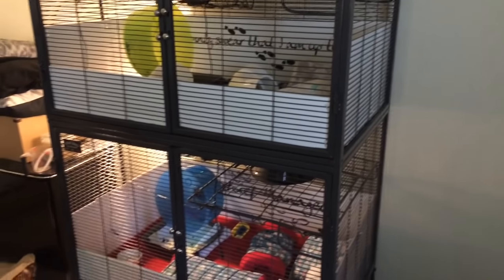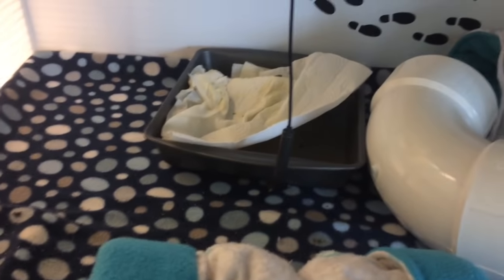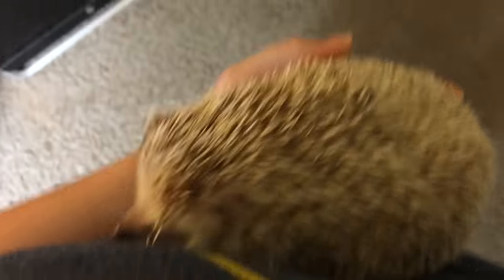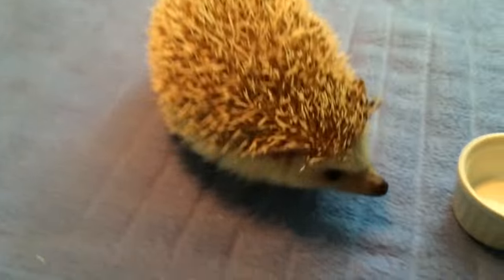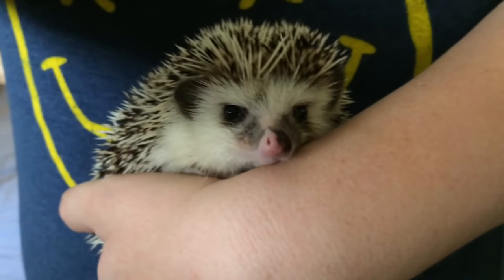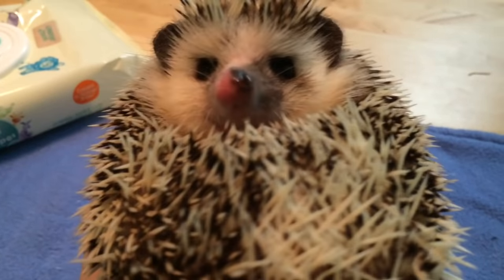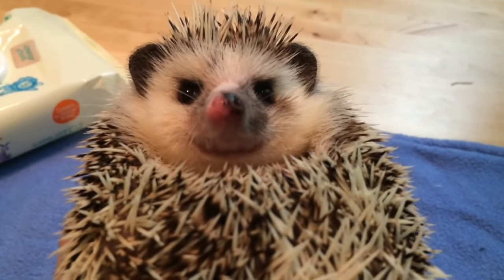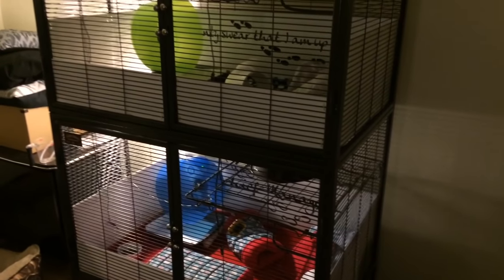Hedgehog Care: Daily Hedgehog Routine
❤️ Read More ❤️

***Hedgehogs do not bark. That was my dog.***

Hey everyone! Hope you enjoyed the daily routine. It changes from day to day but that is the general run through of how things go regularly.

Please note, if your replies are off, I will not be able to reply to you.

*RESOURCES*